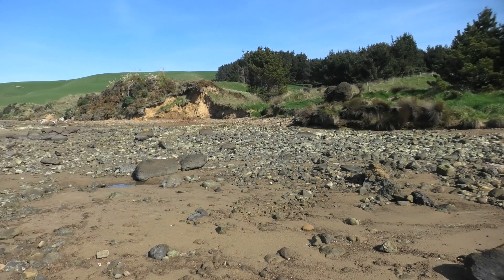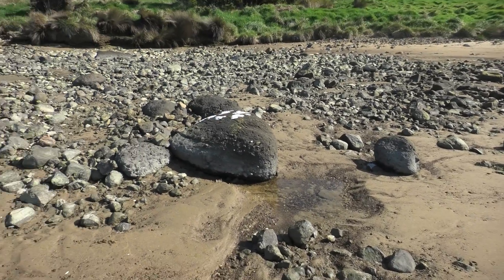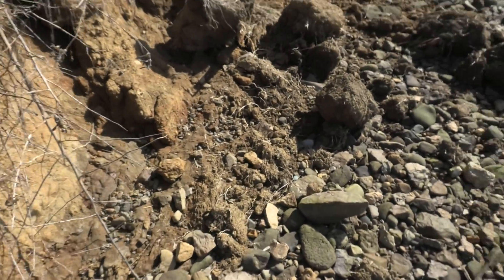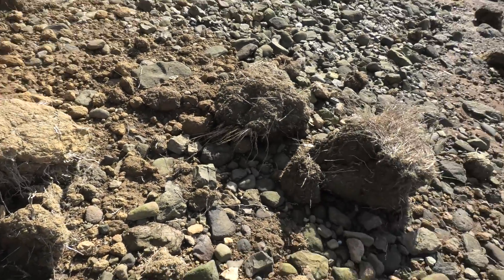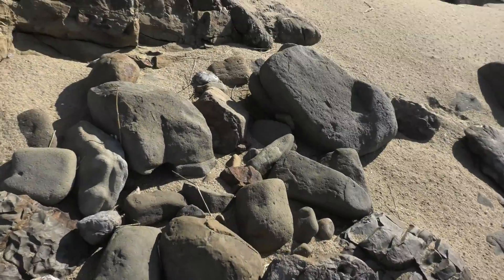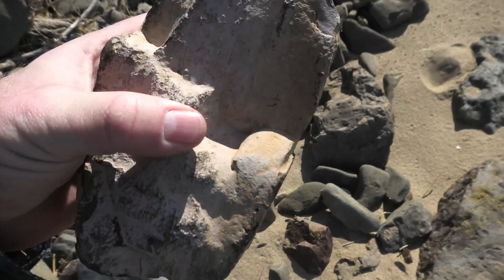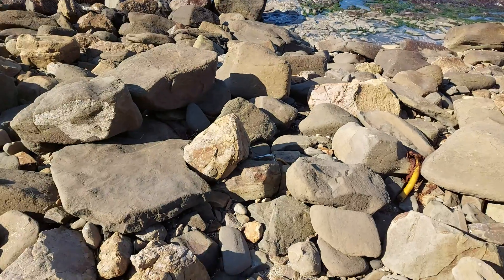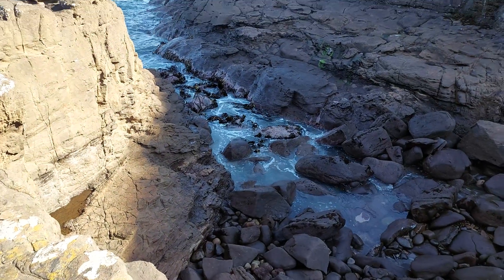Fossil road trip day 2: Dunedin to Invercargill and Bluff (New Zealand) - So much petrified wood!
I keep heading further south, stopping at a beach known for petrified wood to see if I could find an elusive round. It was a beautiful day and the area is very picturesque, finding fossils was a bonus!

Postal address:
Morne Mamlambo
7648
New Zealand